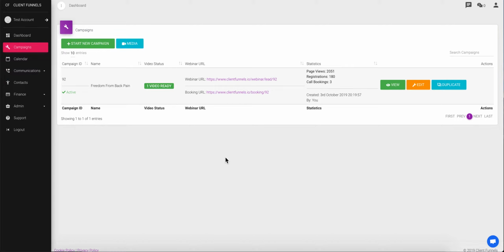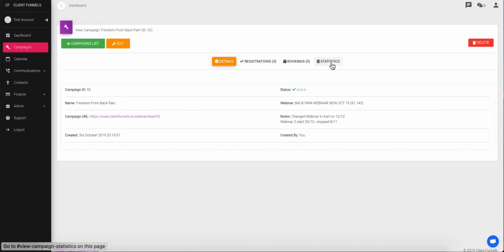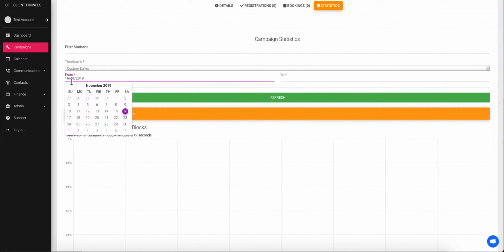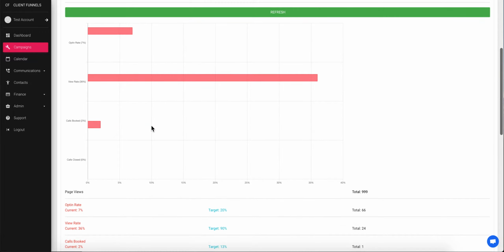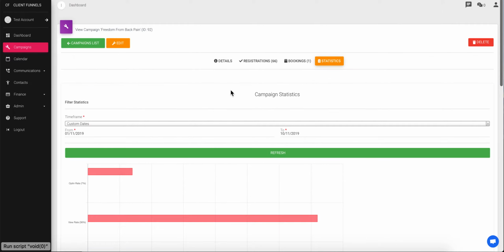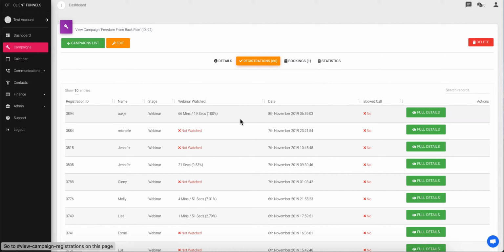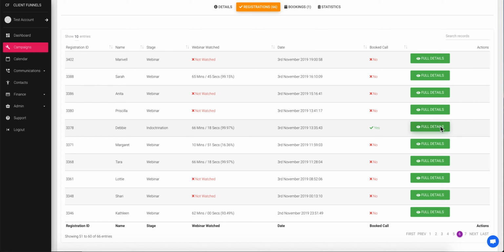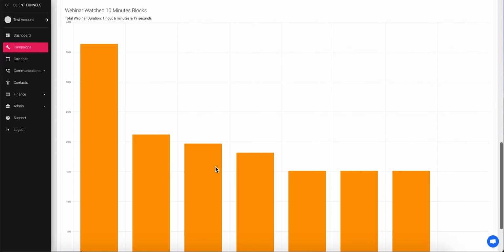Viewing Campaign Information